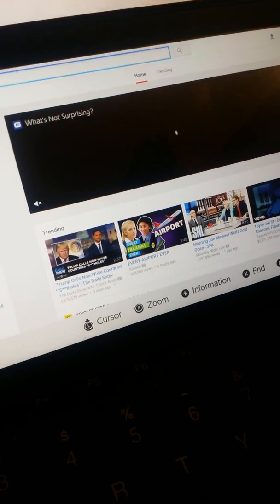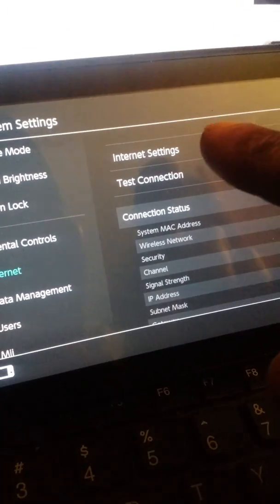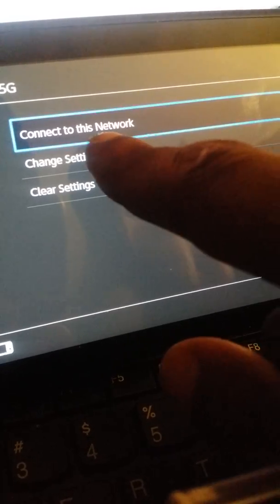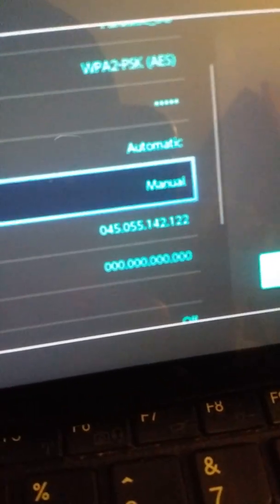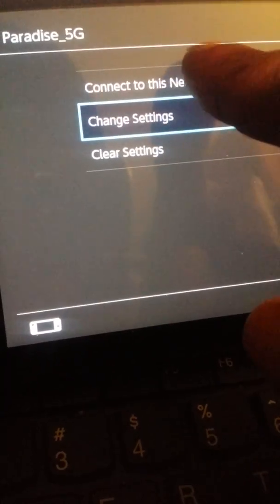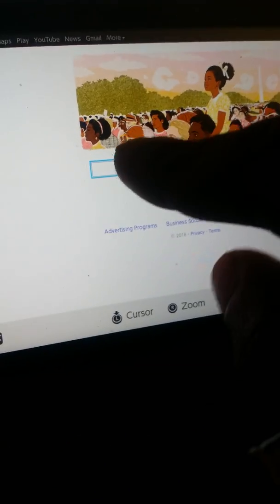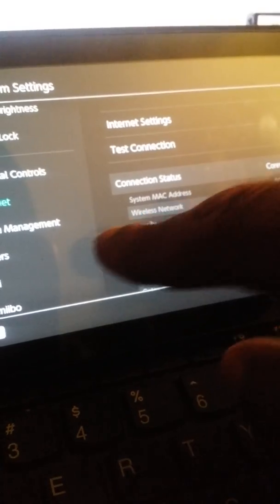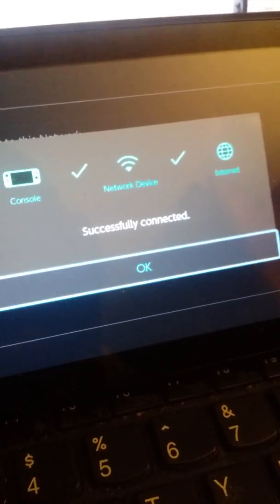Nintendo switch Web browser, Facebook , youtube , instagram , and Google search. .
how to use Nintendo switch Web browser,  Facebook , youtube , instagram , and Google search. .